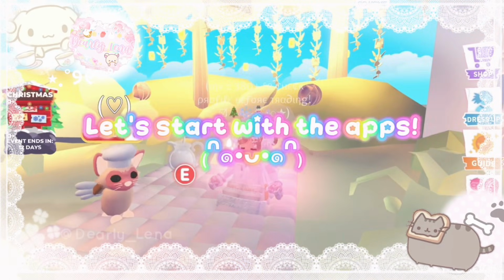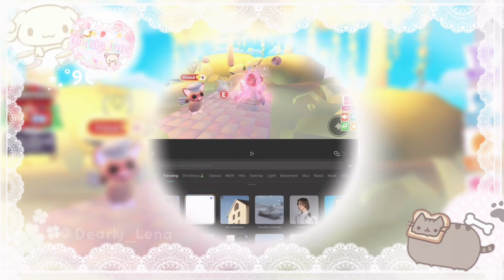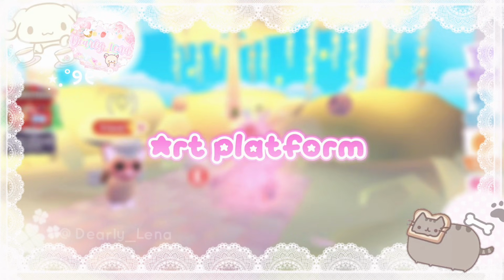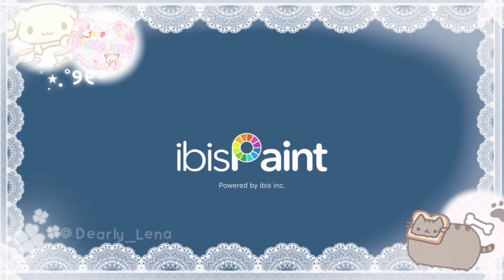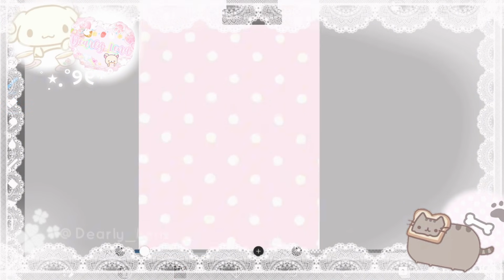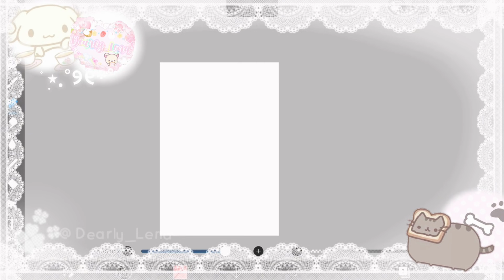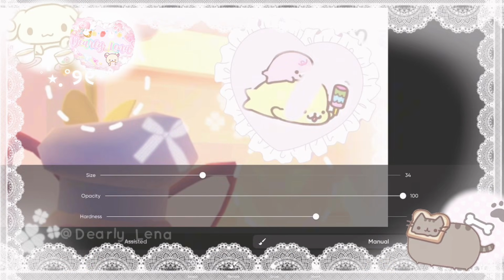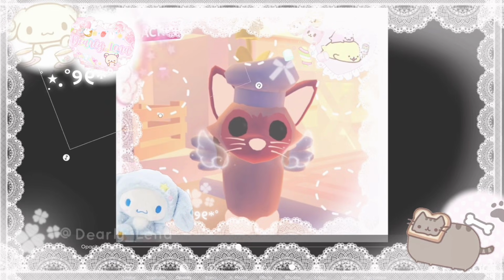How to edit cutely! Ft. CapCut-Picsart-IbisPaint X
Hello to the fellow person/Mochiswirl who clicked on the description of today’s video!!

By the way…If you haven’t watched my first video you might have not noticed that I didn’t
use a voice over in this video!